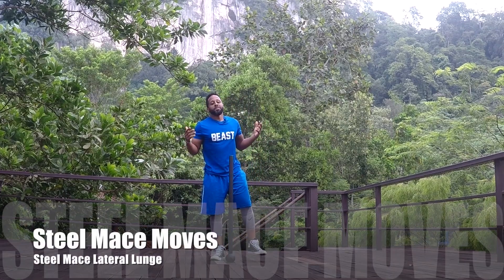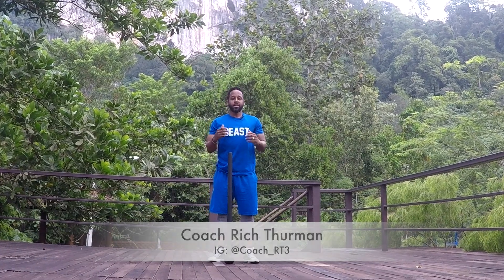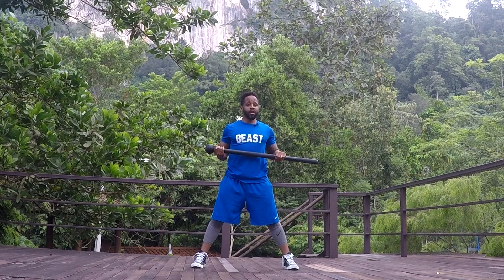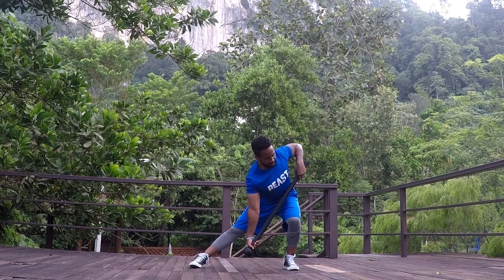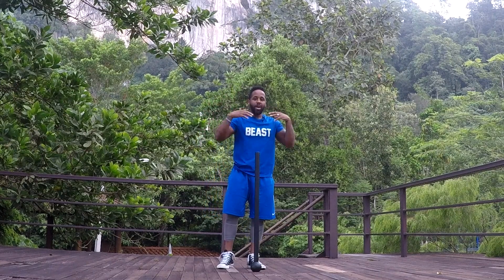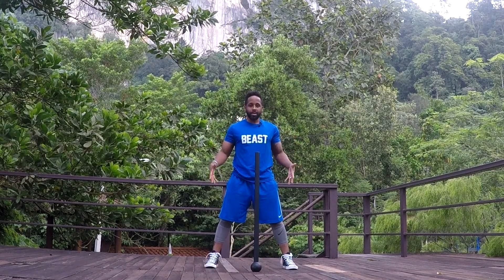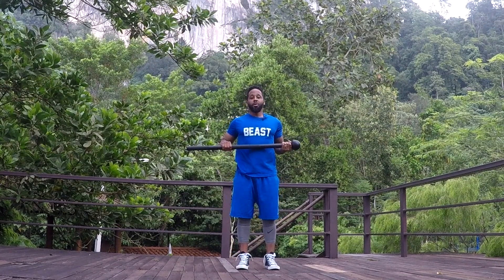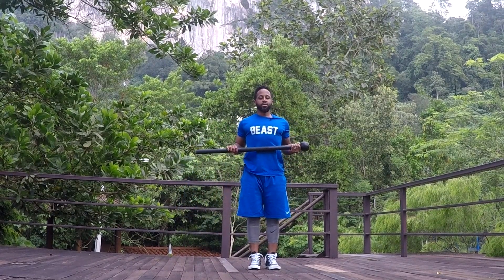Steel Mace Beginner: Lateral Lunge Tutorial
Steel Mace Lateral Lunge Basics. Try this movement. Feel free to "LIKE" and "SHARE"... Thanks